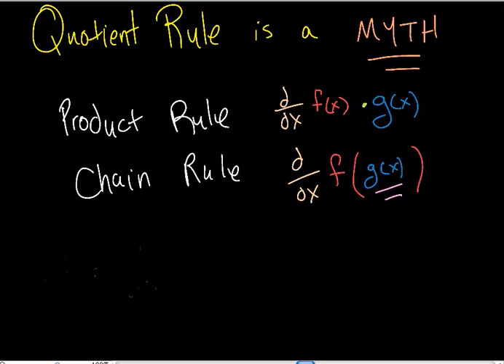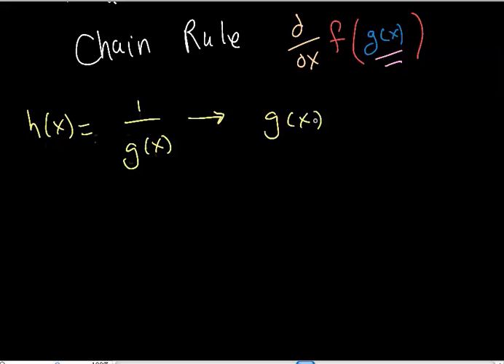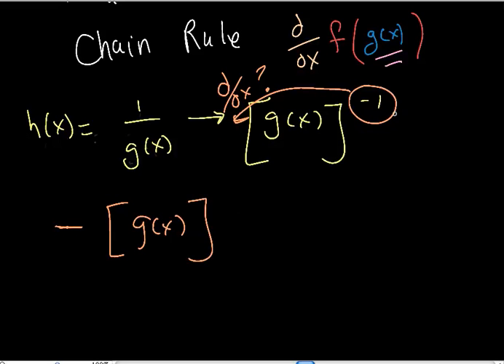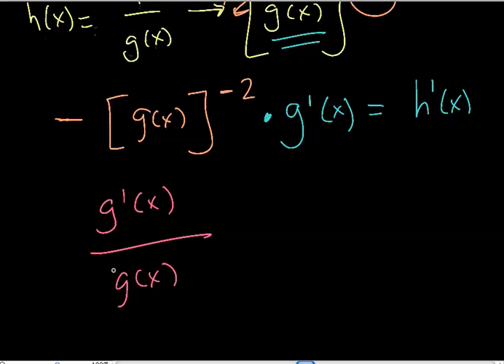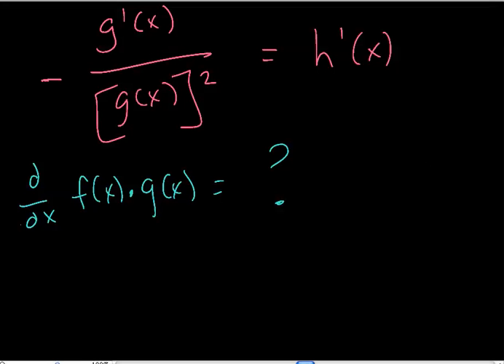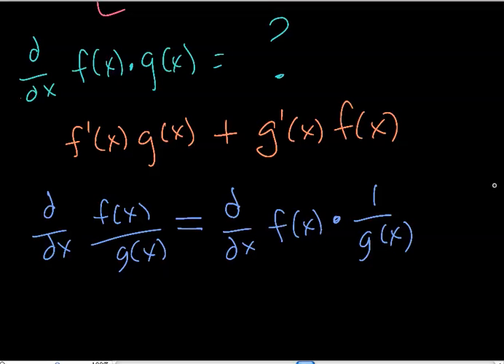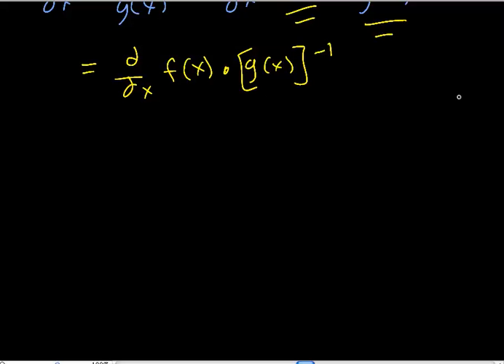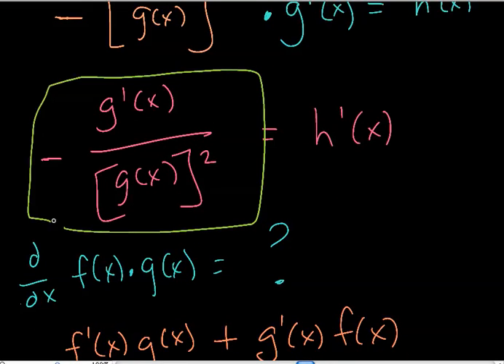Quotient Rule is a MYTH.mp4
The quotient rule is just the product rule in disguise!